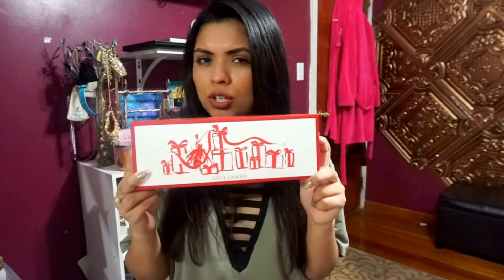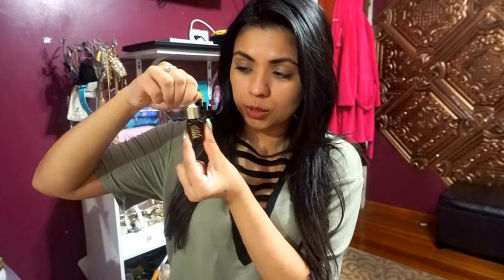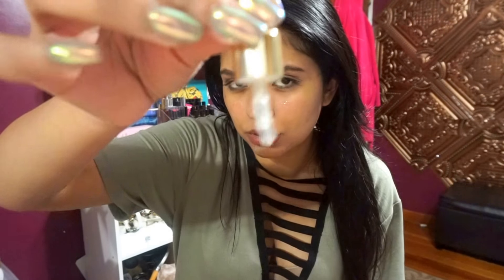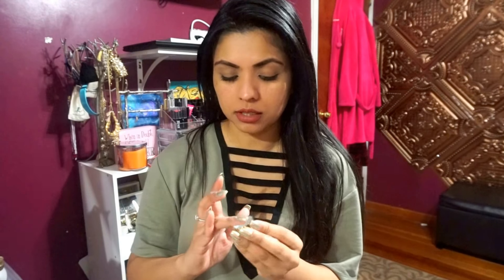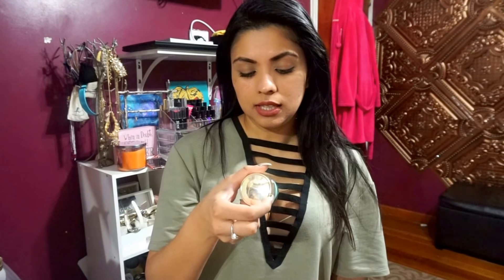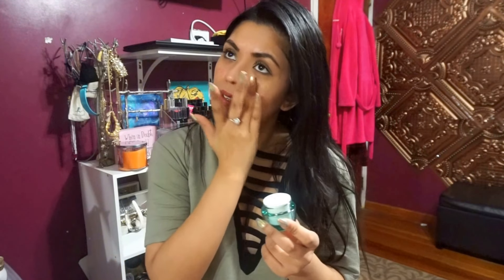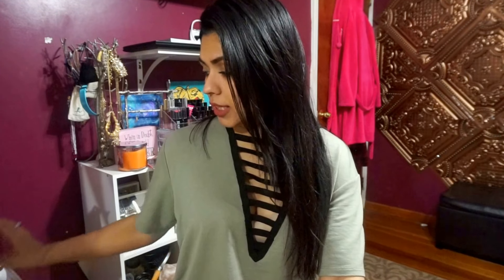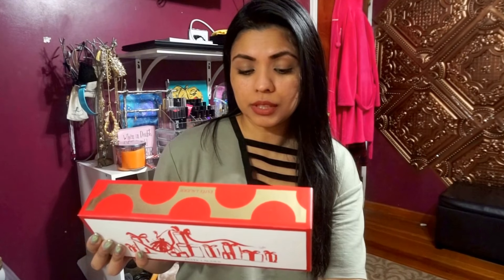Nightly Skincare routine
This is my nightly skincare routine. These products from Estee Lauder changed my skin forever! If you have oily and/or combination skin, watch this video.